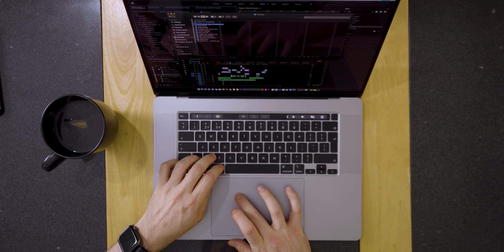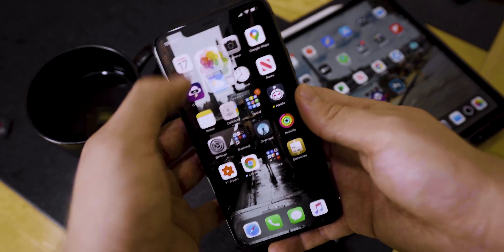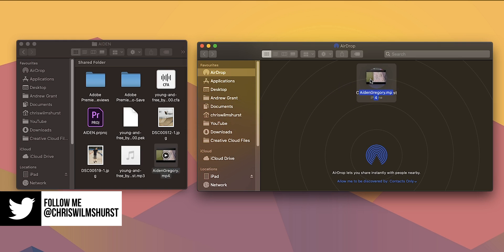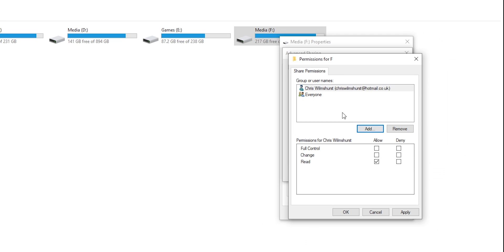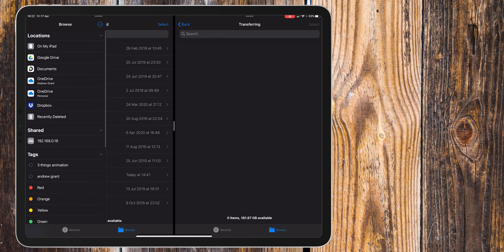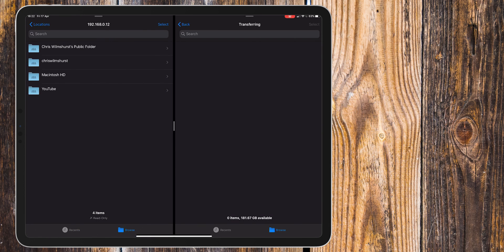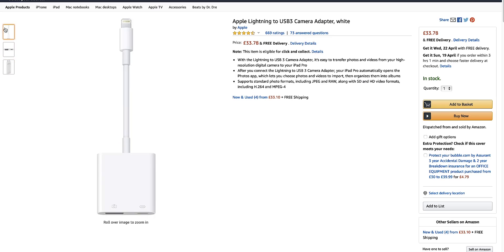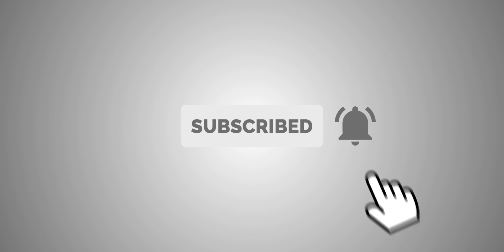Transfer Any File From a PC or Mac to iPad Wireless and Back - 2020 Edition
If you are looking to transfer any files from your PC, Mac, or other iOS devices to your iPad or vice versa. This video has you covered. Learn how to easily transfer all your files wirelessly and wired in this updated video.

USB C hard drive adapter cables:
(Amazon - paid link) (US) / (Amazon - paid link) (UK)

Products I use and may be shown in video*

MacBook Pro (Amazon - paid link) (US) / (Amazon - paid link) (UK)
Keyboard (Amazon - paid link) (US) / (Amazon - paid link) (UK)
Mouse (Amazon - paid link) (US) / (Amazon - paid link) (UK)
Gaming Mouse Mouse (Amazon - paid link) (US) / (Amazon - paid link) (UK)
Audio Interface (Amazon - paid link) (US) / (Amazon - paid link) (UK)
Stand (Amazon - paid link) (US) / (Amazon - paid link) (UK)
Monitor (Amazon - paid link) (US) / (Amazon - paid link) (UK)
Microphone (Amazon - paid link) (US) / (Amazon - paid link) (UK)
Microphone Arm (Amazon - paid link) (US) / (Amazon - paid link) (UK)
iPad Pro (Amazon - paid link) (US) / (Amazon - paid link) (UK)
Mouse Mat (Amazon - paid link) (US) / (Amazon - paid link) (UK)
Hyperdrive UsB-C hub (Amazon - paid link) (US) / (Amazon - paid link) (UK)
Sony a7iii (Amazon - paid link) (US) / (Amazon - paid link) (UK)
Sony 24-70mm (Amazon - paid link) / (Amazon - paid link) (UK)
Sony 16-35mm (Amazon - paid link) (US) / (Amazon - paid link) (UK)
Tripod (Amazon - paid link) (US) / (Amazon - paid link) (UK)